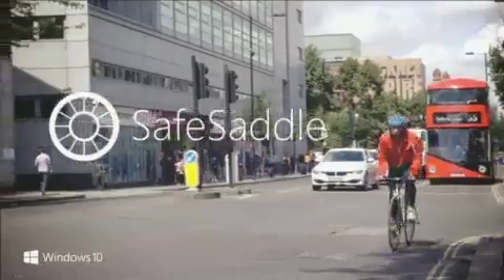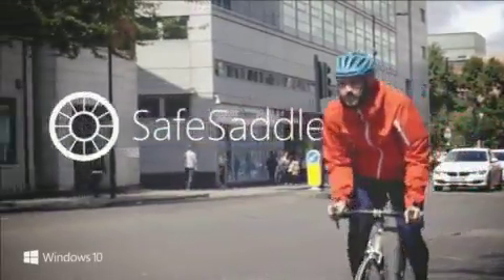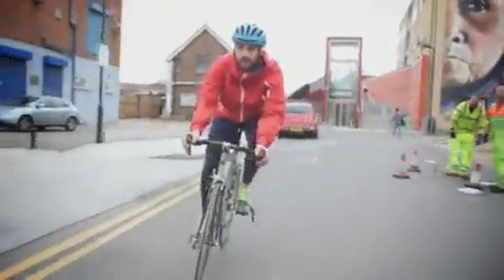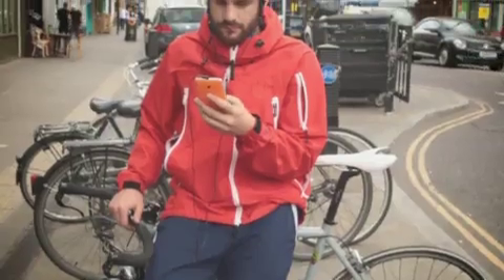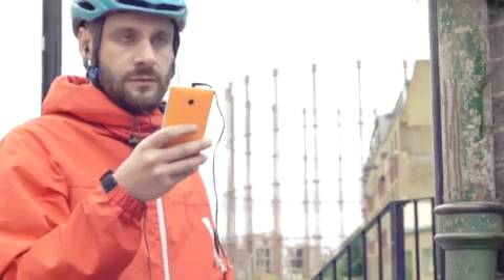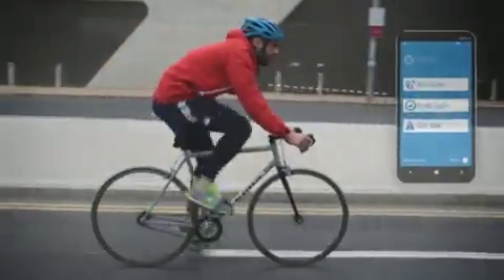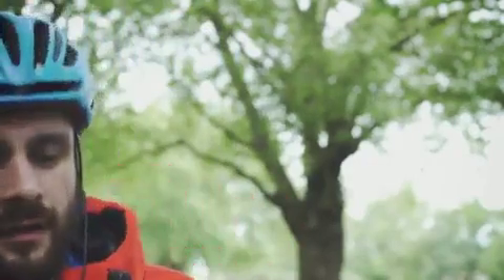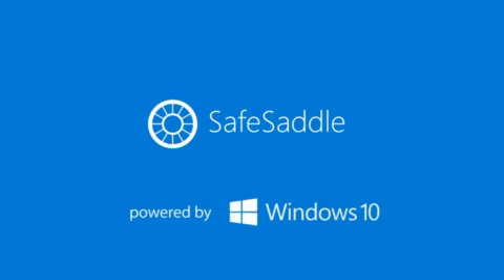Windows 10 Commercial | Safe Saddle | (80s) (Old - OG Version)